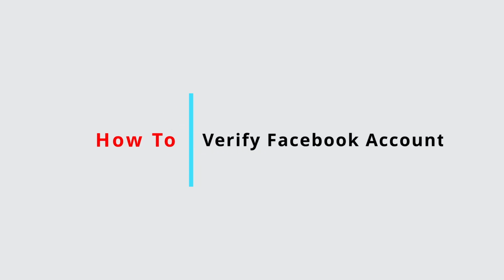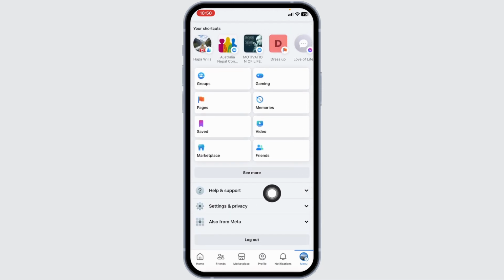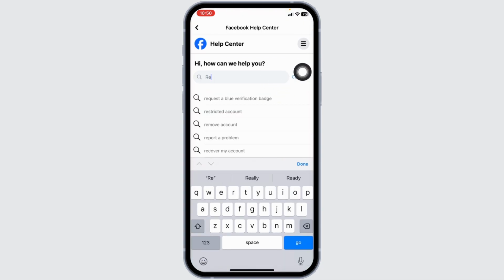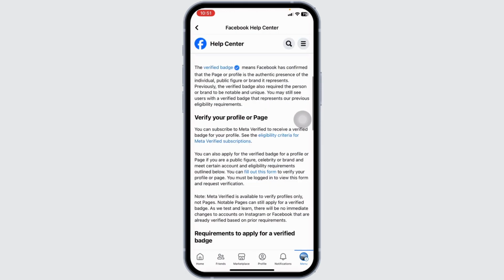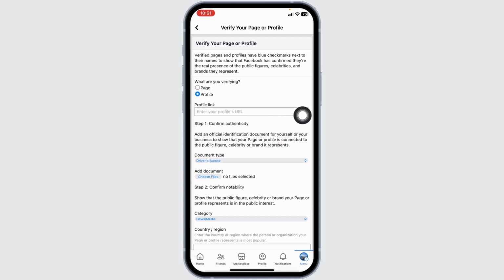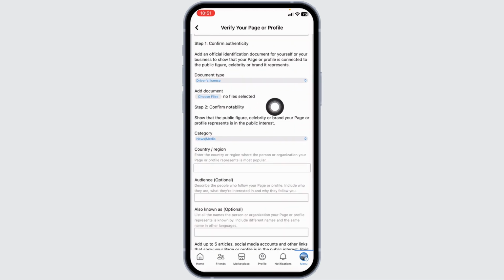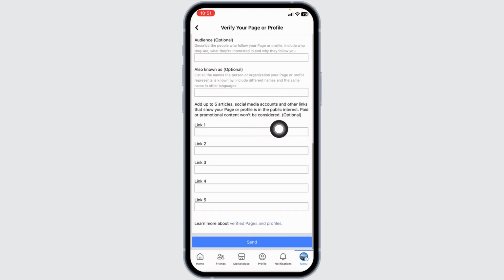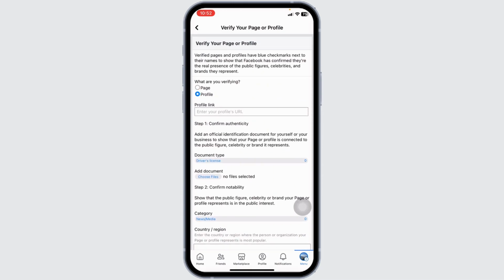How To Verify Facebook Account (2024)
In this tutorial, we'll provide you with a step-by-step guide on how to verify your Facebook account, ensuring that it's a legitimate and trustworthy presence on the platform.

👋 Welcome to Official Help Desk! In this video, we'll guide you through the process of verifying your Facebook account. If you want to add an extra layer of security to your Facebook profile or gain access to certain features and privileges, this tutorial is perfect for you.

Key topics we'll cover:
- Why verifying your Facebook account can be important for security and credibility.
- Step-by-step instructions for the account verification process.
- Tips for a smooth and hassle-free verification experience.

📱 Timestamps:

0:00 - Introduction
0:05 - How To Verify Your Facebook Account
0:15 - Step-by-Step Verification Process